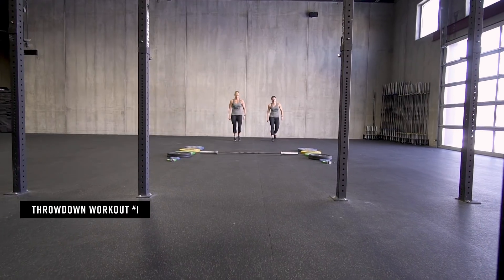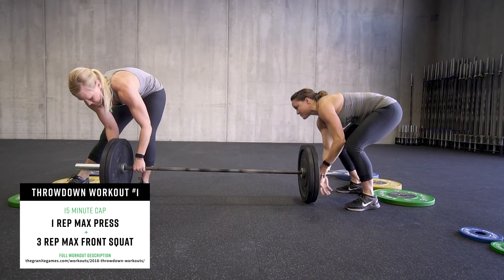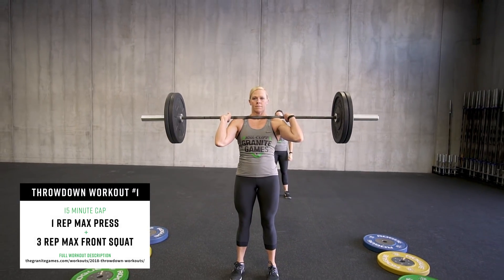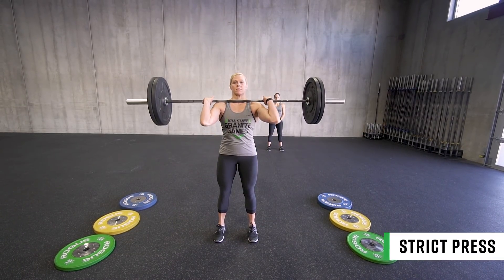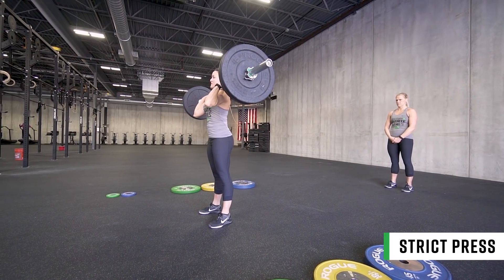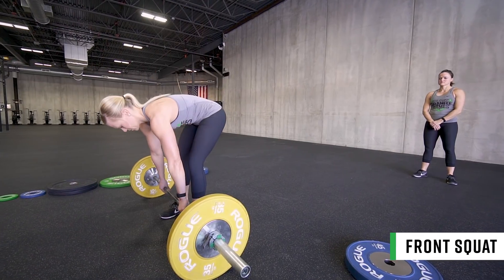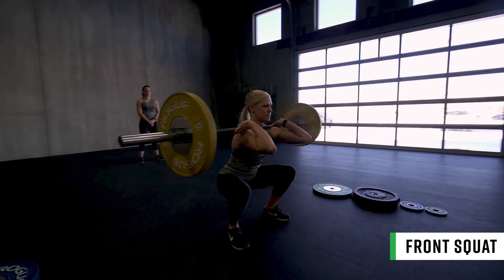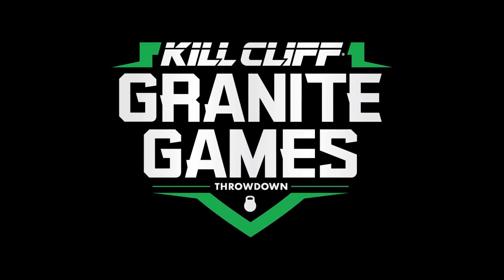February 2018 Granite Games Throwdown – Workout #1